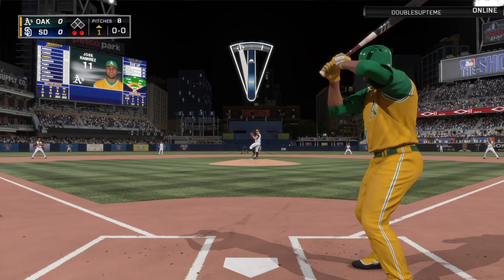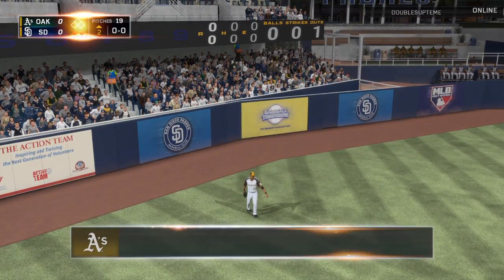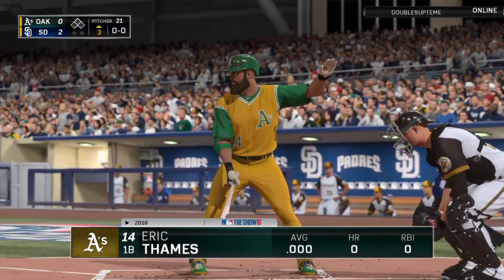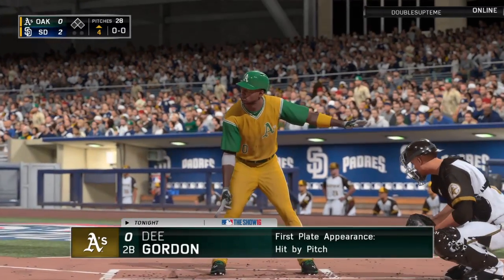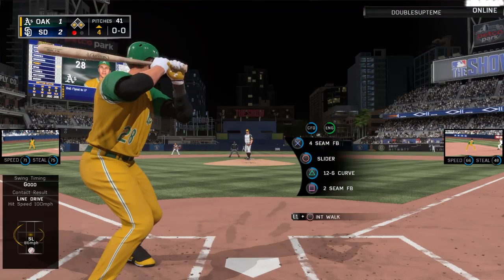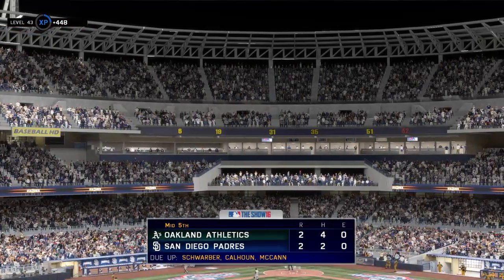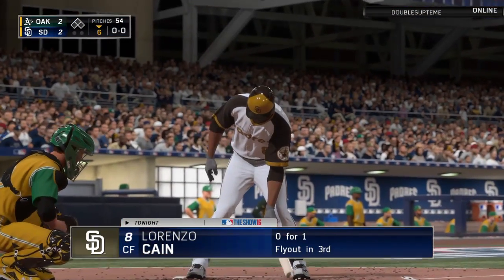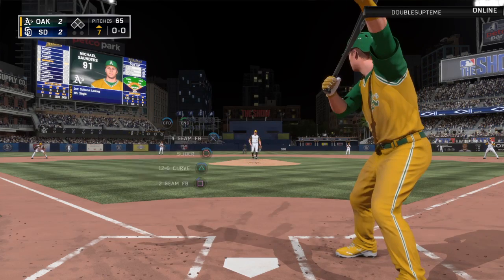Seul-Hyun Draft SD vs. OAK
대한민국 최고의 더쇼 온라인 리그 (KSL) 생방송 채널